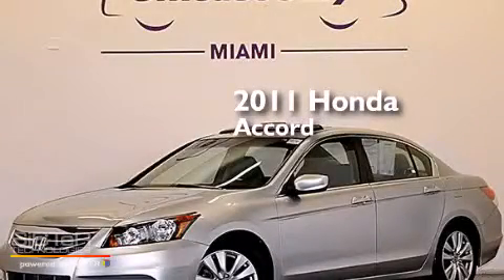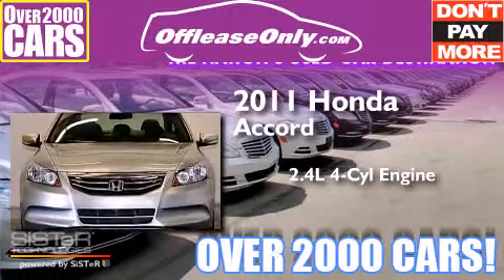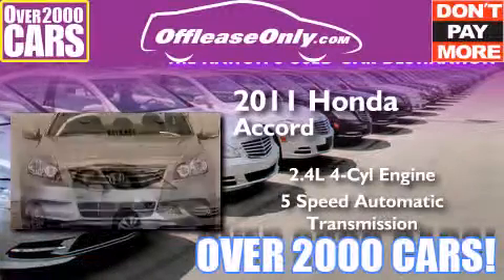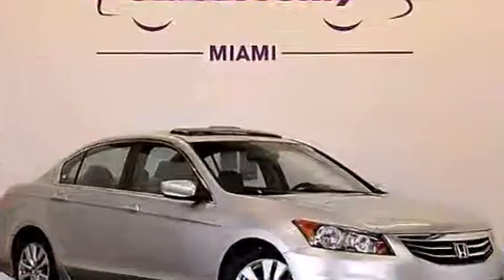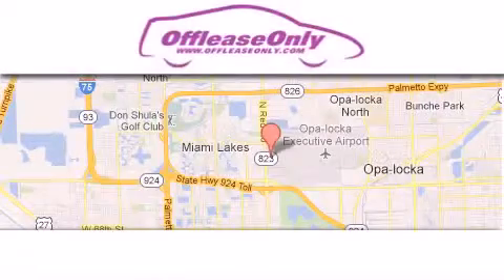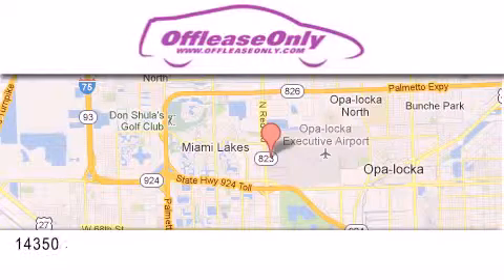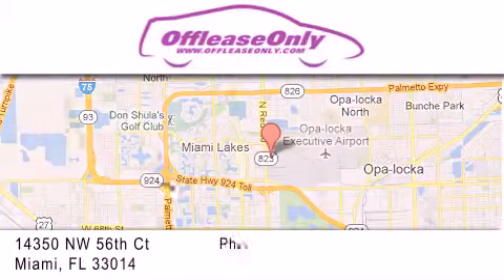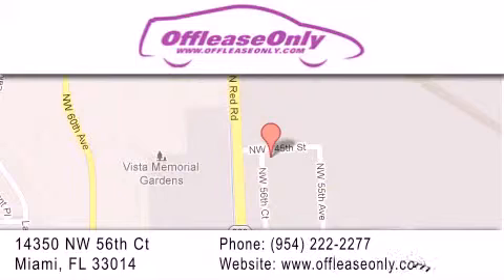2011 Honda Accord Hollywood FL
We have been honored to serve the Miami FL area , we promise that your experience at our dealership will exceed your expectations ! Year : 2011 Make : Honda Model : Accord Engine : Gas I4 2.4L/144 Trans . : Automatic Exterior : Alabaster Silver Metallic Miles : 42,529 Interior : Gray Stock : 68701 OffLeaseOnly Miami 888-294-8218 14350 NW 56th Ct.